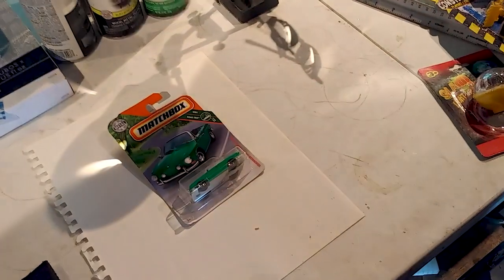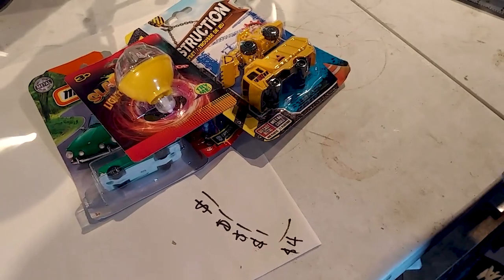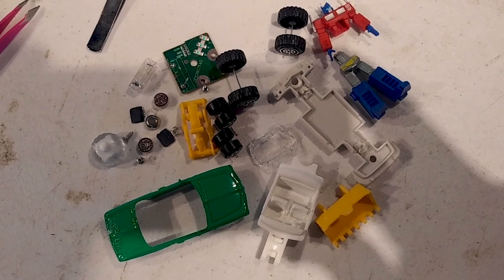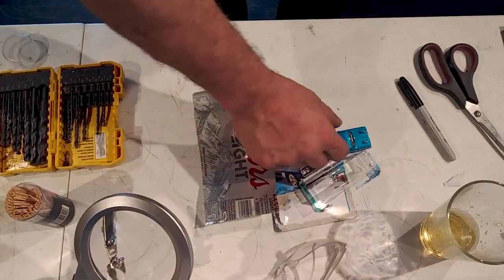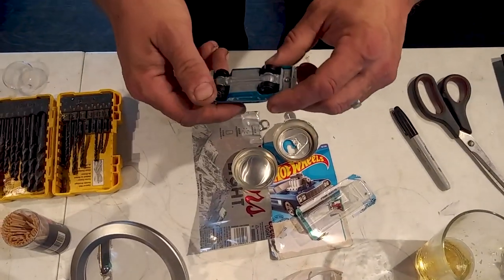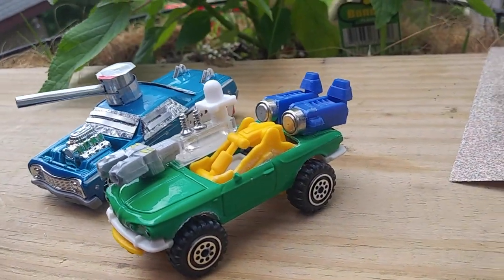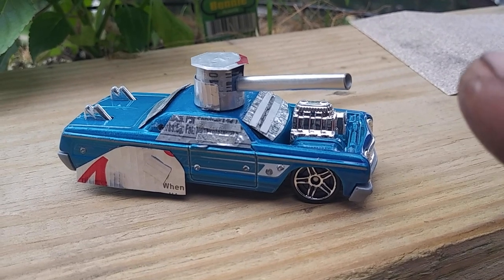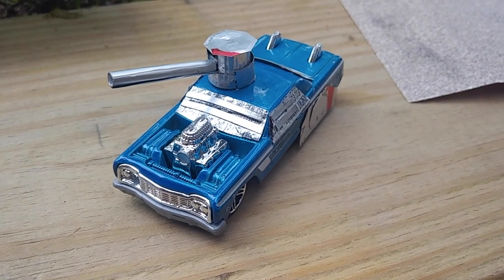How to Build Gaslands Cars for $4: Rods & Mods with Justin and Josh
Those 3 things really help small channels like this grow!